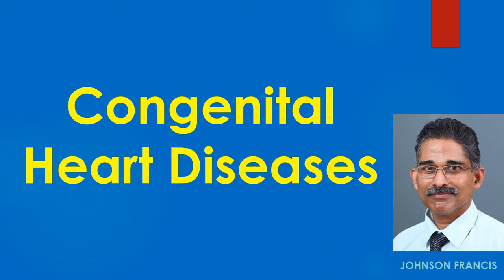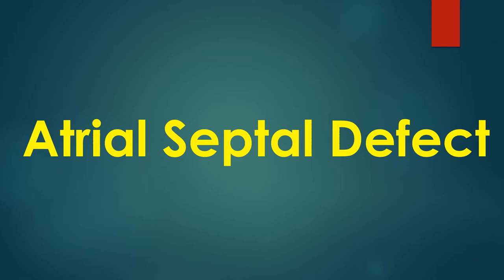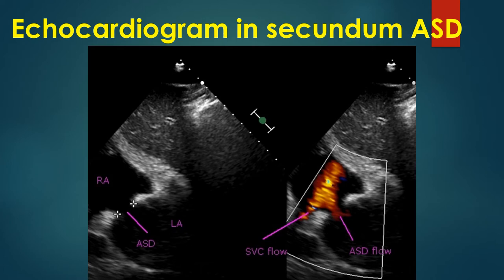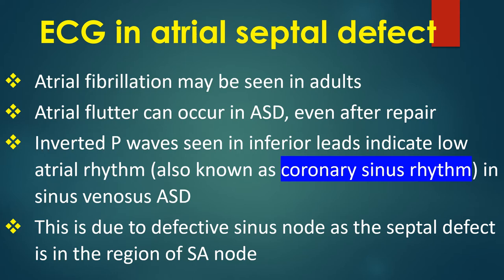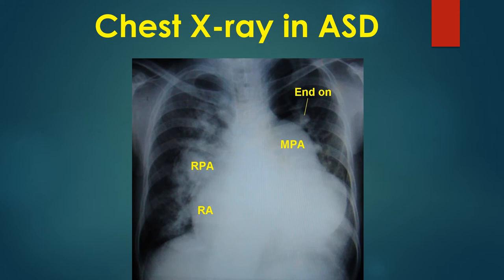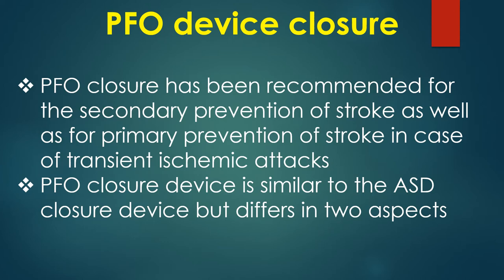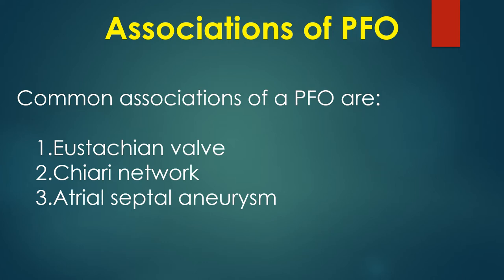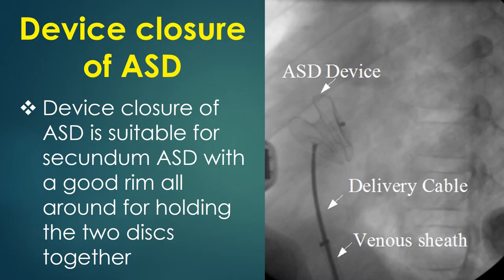Common Congenital Heart Diseases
An overview of important congenital heart diseases is followed by more on selected congenital heart diseases. Supplemented by ECG, X-ray chest and Echo and Fluoroscopic images.